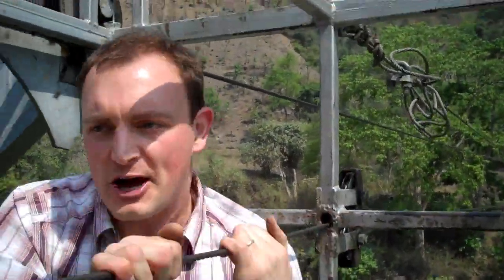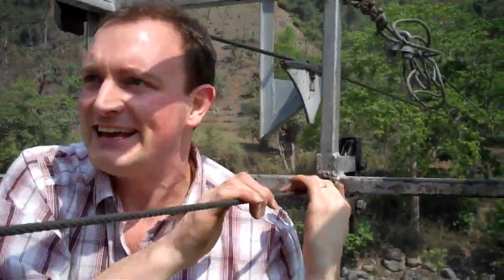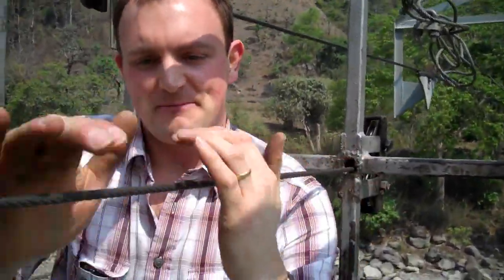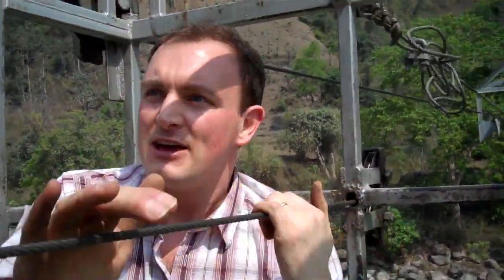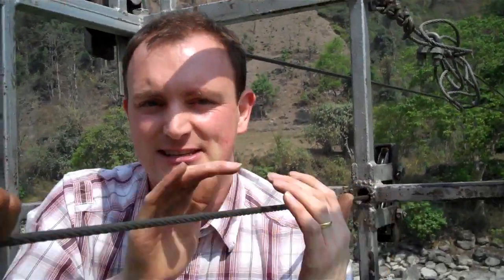Safer river crossings in Nepal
Id read about tuins before I went to Nepal they sounded like a brilliant idea, so I jumped at the chance of having a go on one. In the dramatic surroundings I immediately saw the benefits they can bring, helping communities cross potential dangerous mountain rivers. I wasnt prepared for the blisters though unlike the tuin, my office worker hands werent quite up to the job!